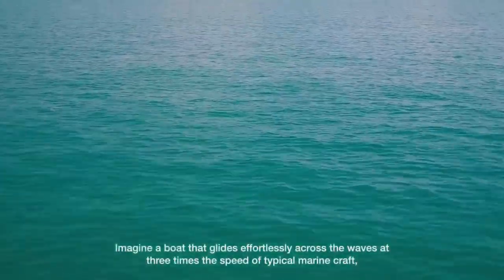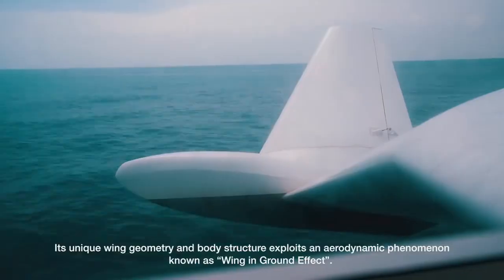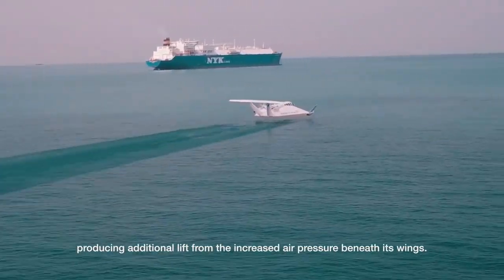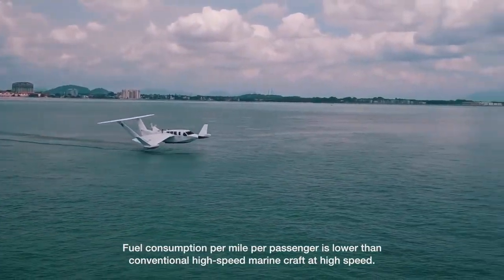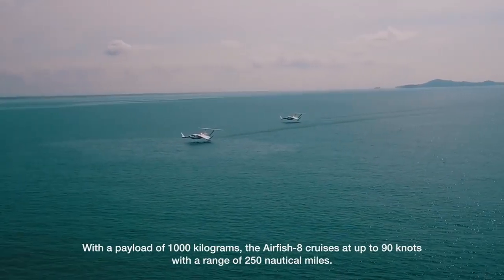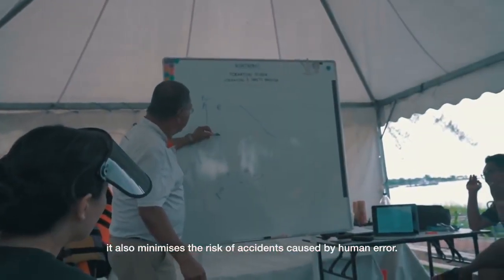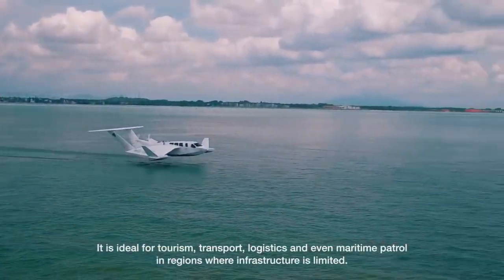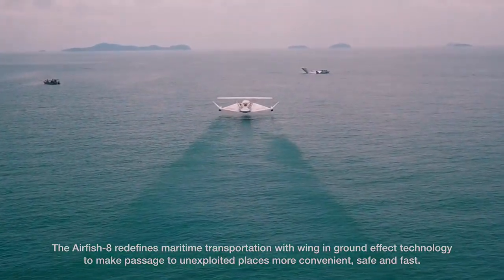Aeronave com efeito solo Airfish 8 da Wigetworks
A empresa de Cingapura, Wigetworks, ressuscitou um projeto alemão pós-Segunda Guerra Mundial para comercializar uma bela aeronave com asa em delta reversa com efeito solo, que funciona como uma balsa de alta velocidade e alta eficiência para seis a oito passageiros.

O Airfish 8 paira serenamente entre 0,6 e 7 m sobre a água e atinge velocidades de quase 120 mph (193 km/h).